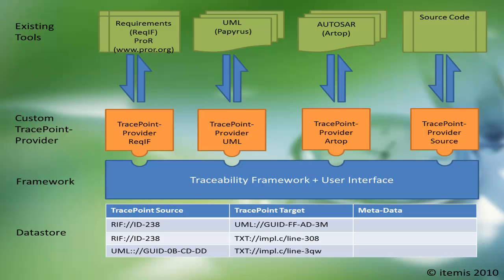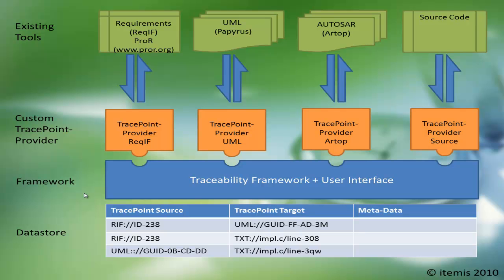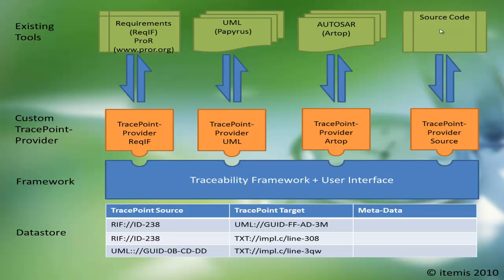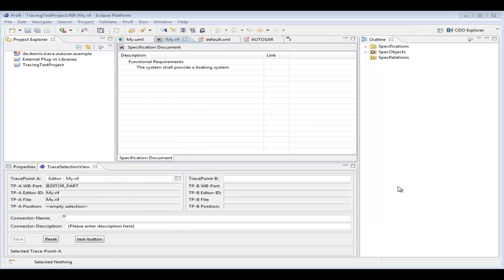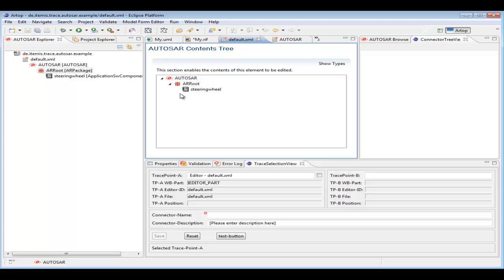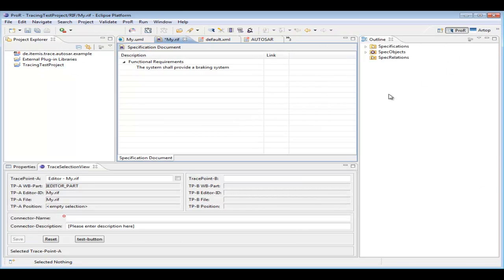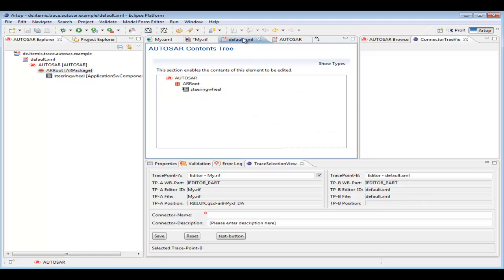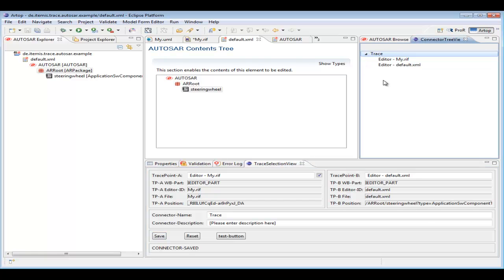Traceability on Eclipse for UML, Requirements and AUTOSAR